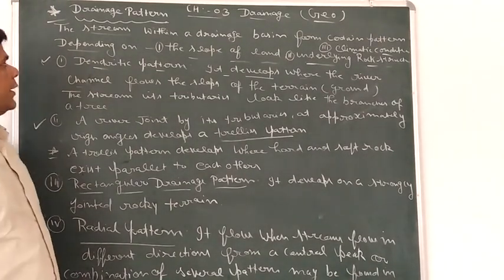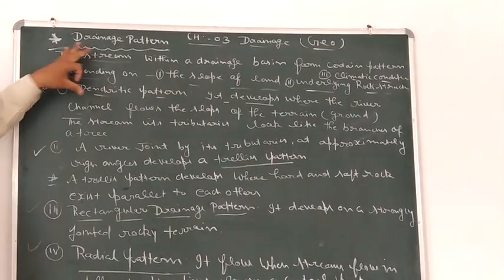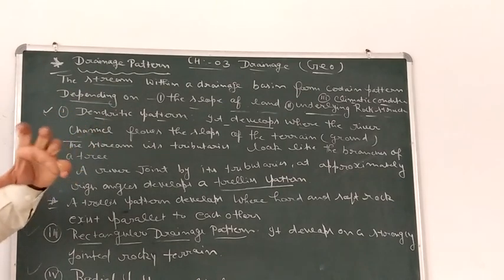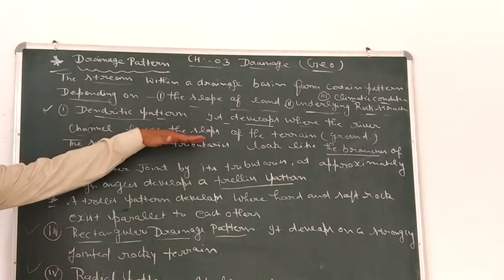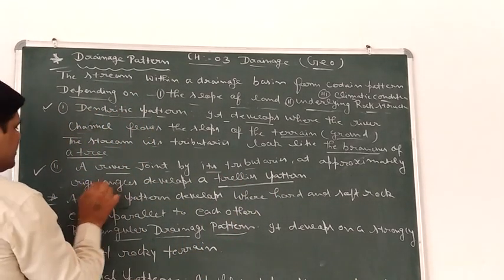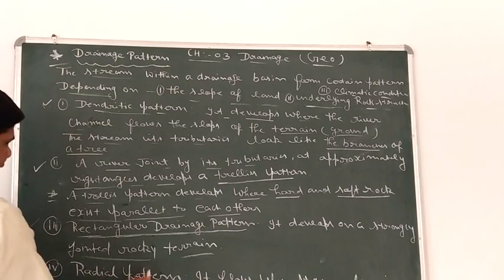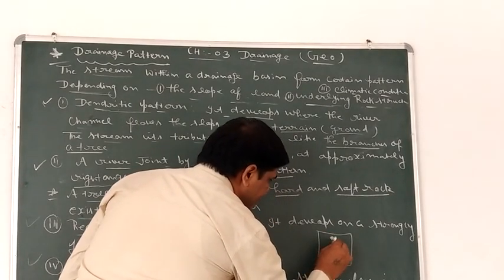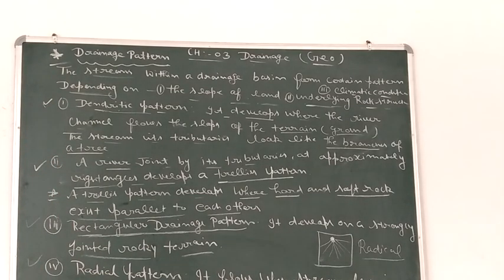Chapter 3 Drainage part 2(1)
Drainage pattern and the Himalayan River